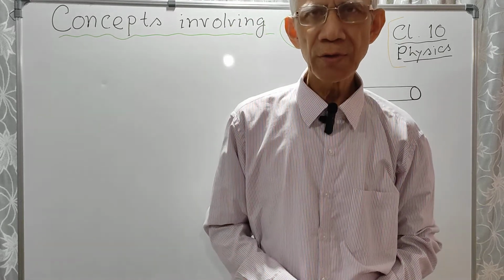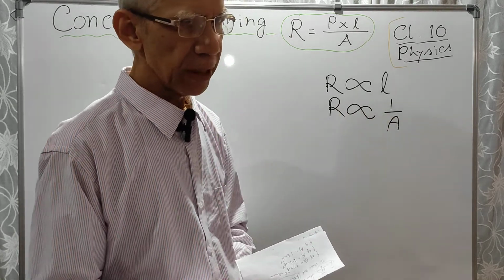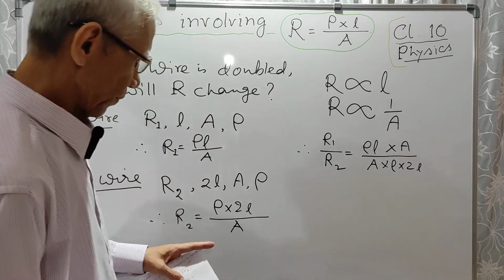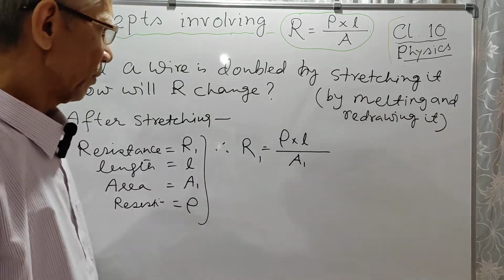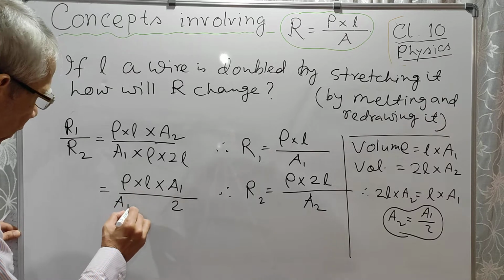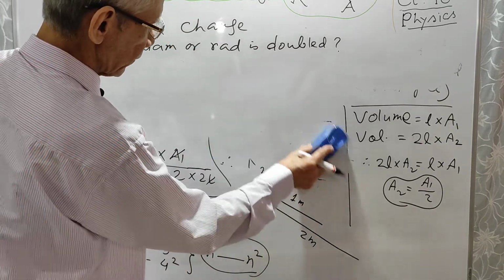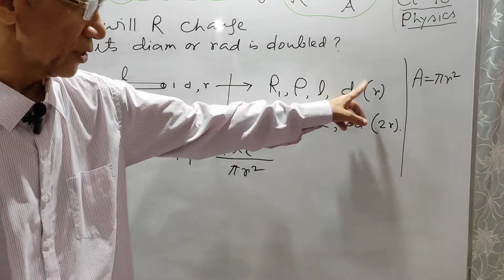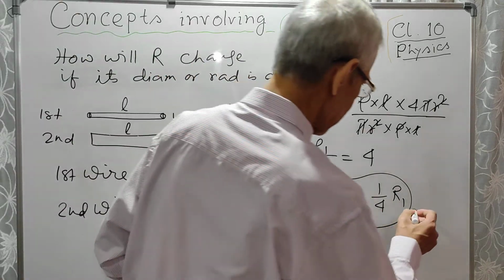Educational video. Physics, Electricity, Qns. related to the Formula R= Resistivity x Length ÷ Area.